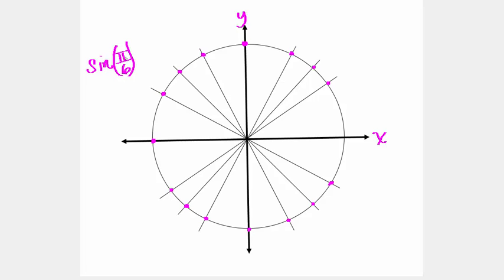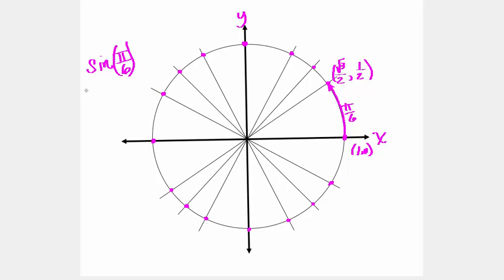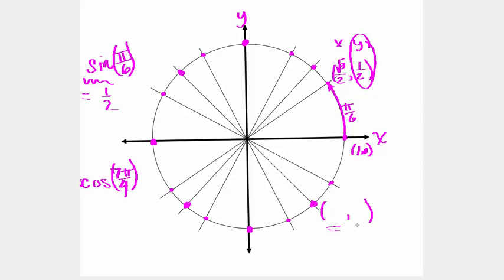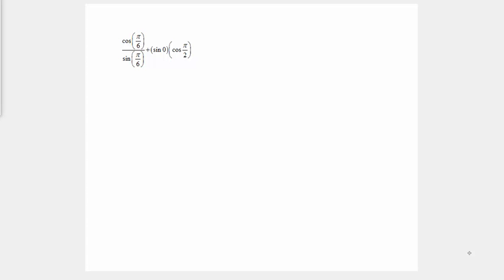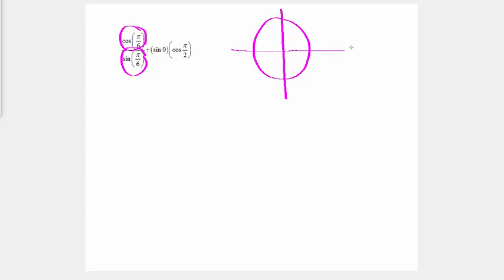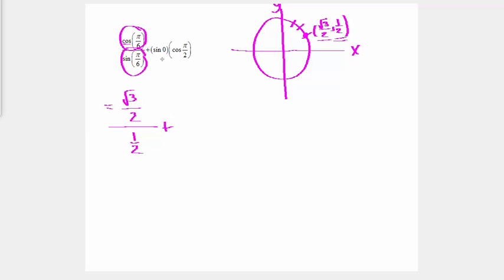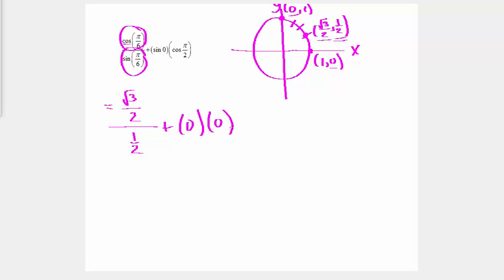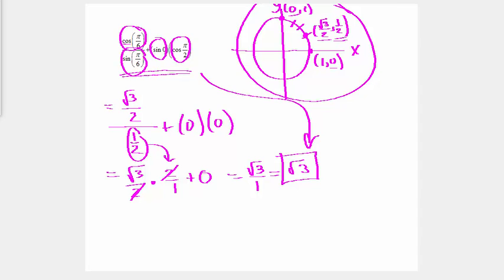Evaluate trig expressions with exact values from the unit circle